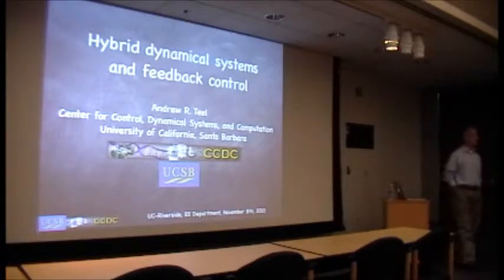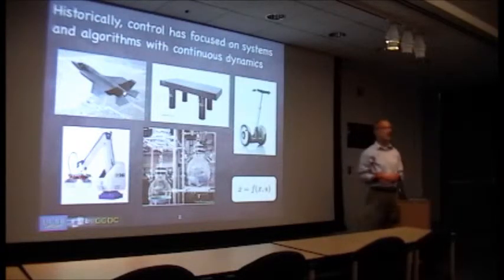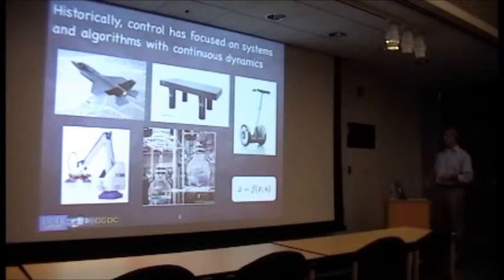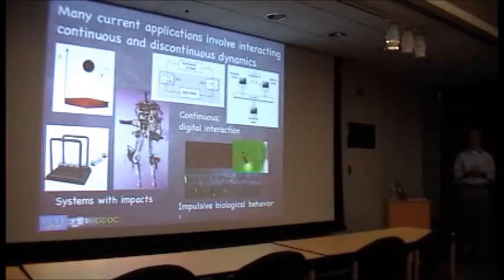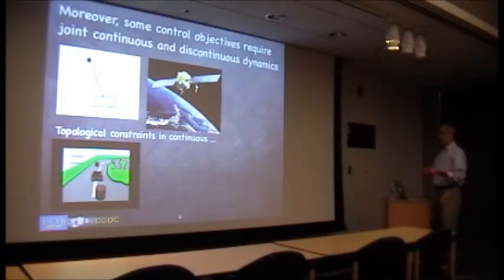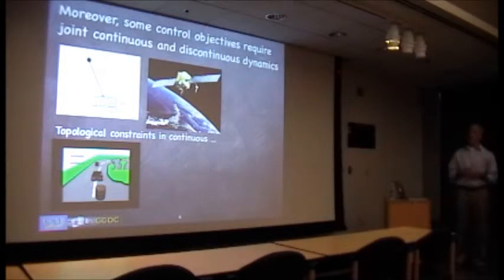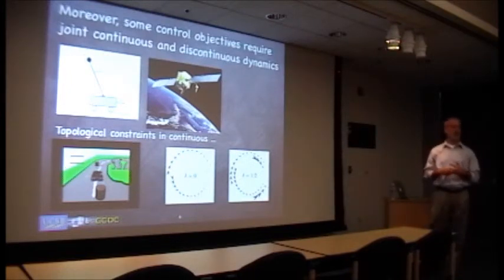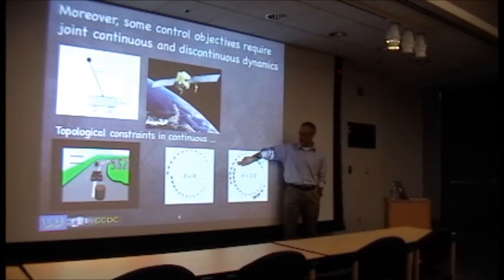A talk on "Hybrid Dynamical Systems and Feedback Control" - Part 1 of 5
The potency of feedback control is enhanced by using algorithms that combine classical dynamic elements with logic states that facilitate decision-making capabilities. The resulting closed-loop system is a hybrid dynamical system, one in which the overall state changes continuously in some regions of the state space and changes instantaneously at other points. Additional examples of hybrid systems include mechanical systems with impacts and electrical circuits with impulsive behavior. Hybrid dynamical systems have been studied extensively for over twenty years, although until recently little attention has been given to issues related to robustness, a crucial property for engineered hybrid control systems where robustness to modeling errors and measurement noise is paramount. Over the last five years, significant progress has been made for hybrid systems on stability analysis tools and robustness results that parallel what is available for differential and difference equations. In this lecture, some of these tools and results will be described and their impact on control design will be illustrated.